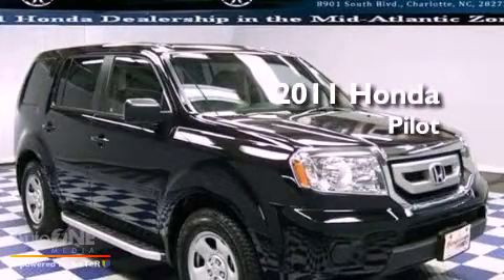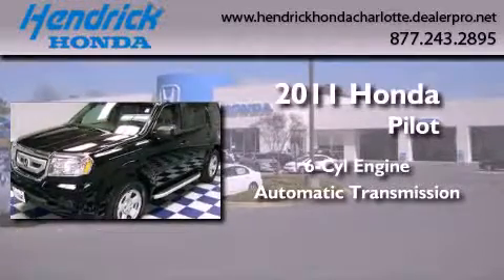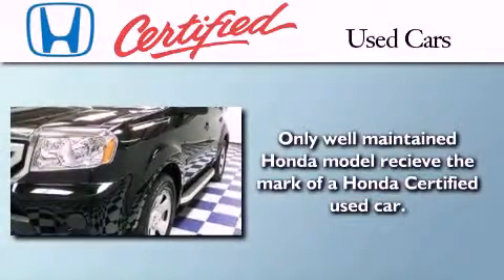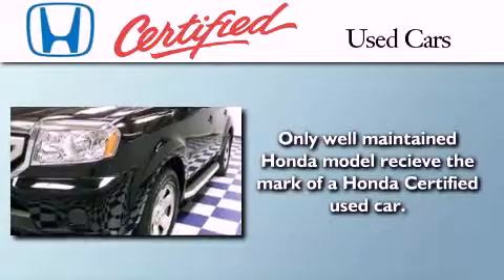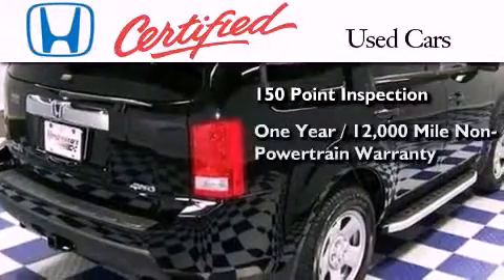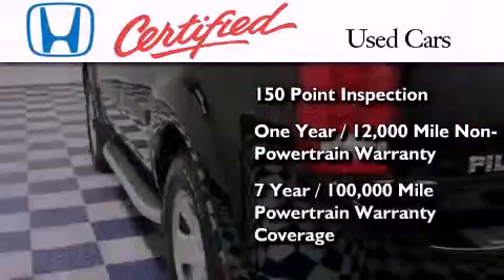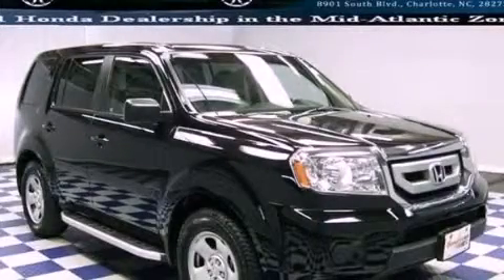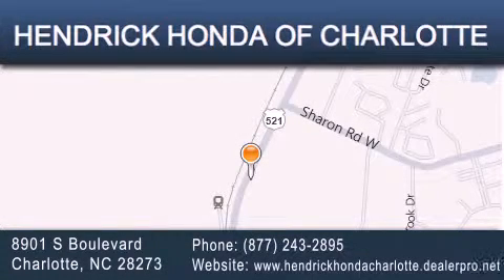2011 Honda Pilot Charlotte NC 28273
Year : 2011
 Make : Honda
 Model : Pilot
 Engine : 3.5L 6 cyl.
 Trans . : Automatic
 Exterior : Crystal Black Pearl
 Miles : 29,842
 Interior : Other
 Stock : 7450A